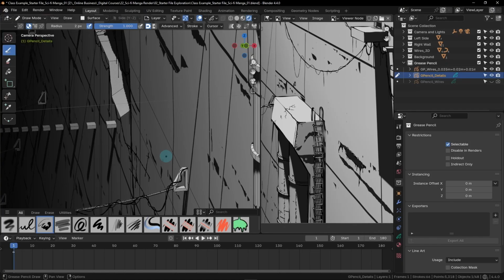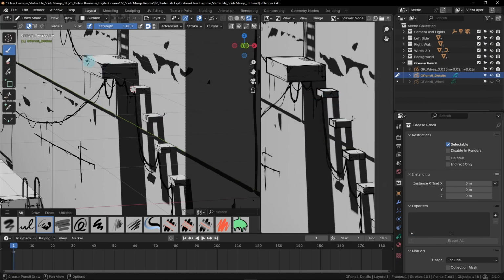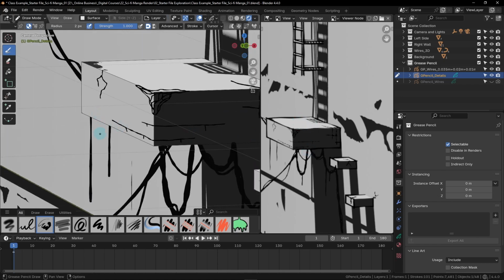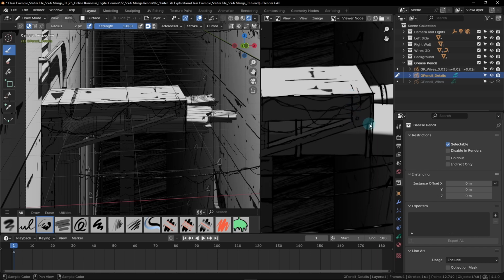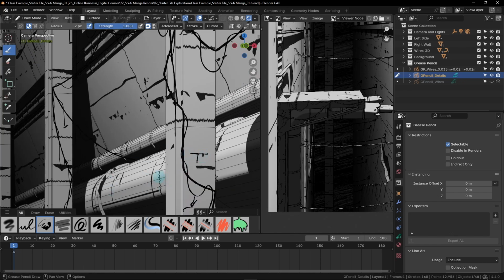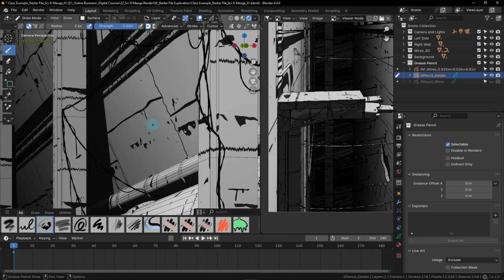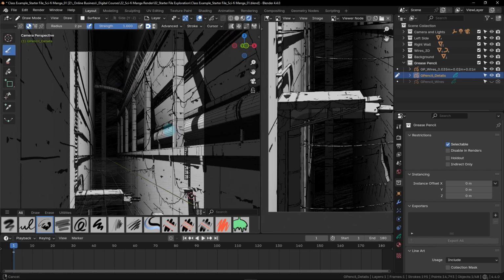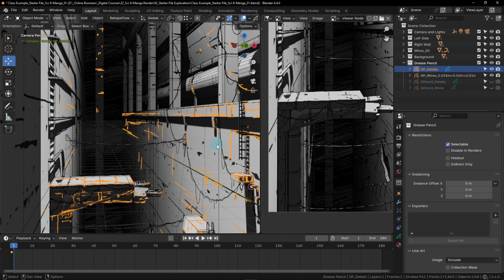BLENDER! - Manga Style Animation (BLAME! Edition) - Adding Details (Part 2) - Tutorial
In this lesson, we'll finish adding details using Grease Pencil to our BLAME! style manga animation!

Chapters:
00:00 Opening Discussion
00:41 Detailing the Stairs
03:10 Detailing the Bridge
05:54 Various Detail Locations
08:52 Importing My Details